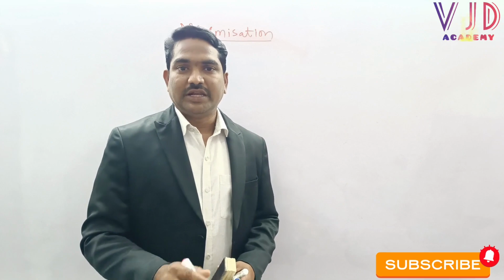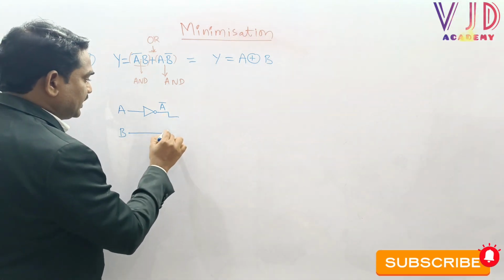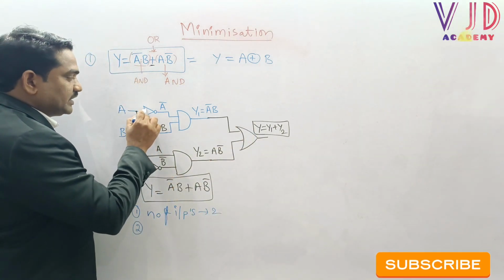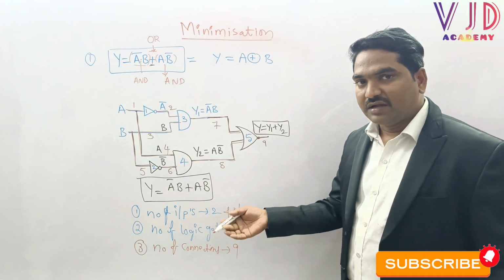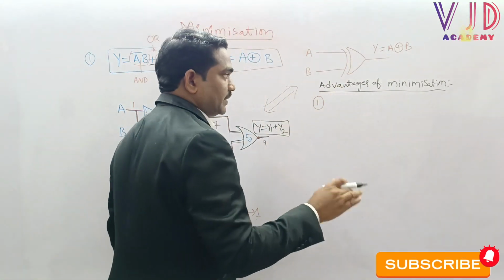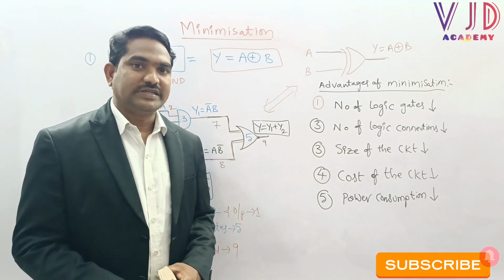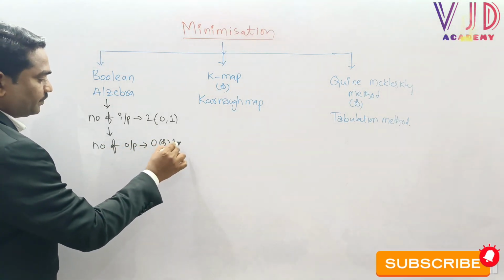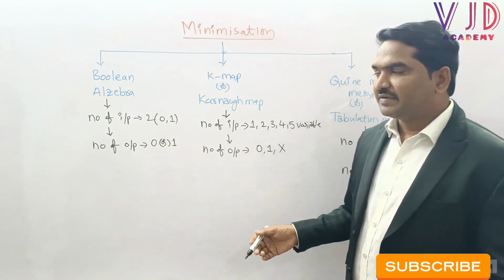17.Digital Electronics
GATE | IES |PSUs | DIGITAL ELECTRONICS  ⁨@VJDACADEMY⁩